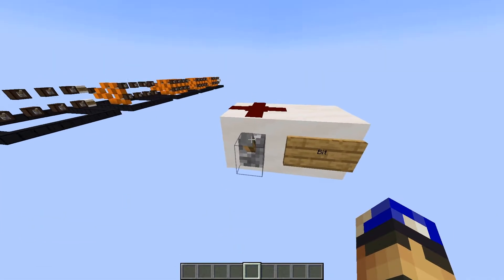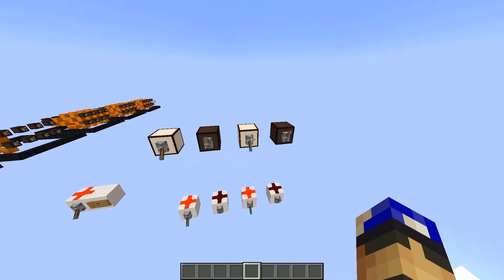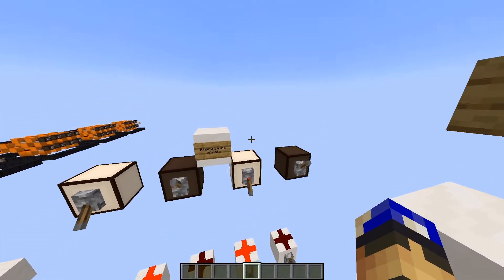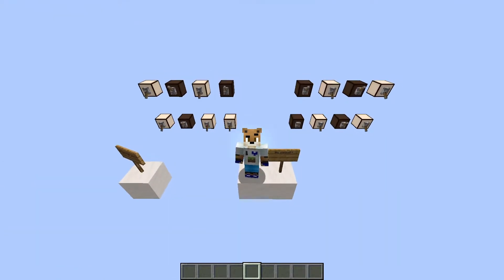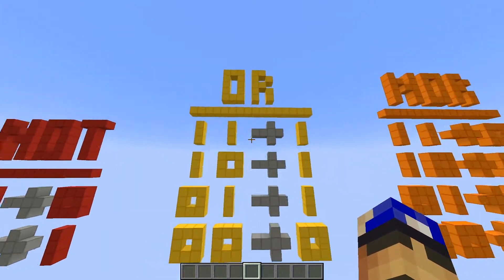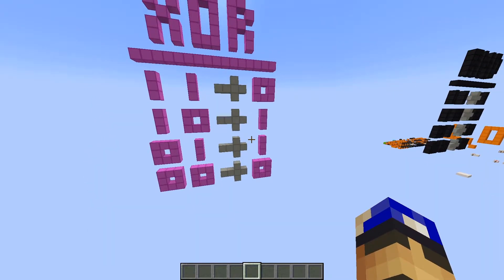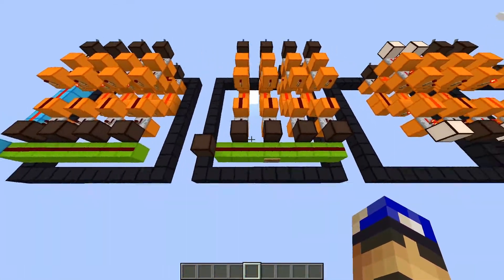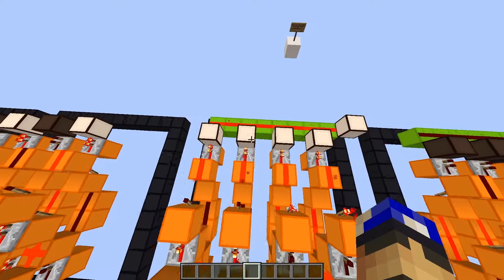How Do We Check Equality with Redstone in Minecraft?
I Checked if Binary Strings of data were equal today with just redstone! I loved coming up with this algorithm! Hope you like it too! :D

mystery_o - look up (feat. Crøøk)
CrazyJaZz - Happiness
The ÆTHER - Oceanside
U-WARRIOR - Travelling [Official Audio]